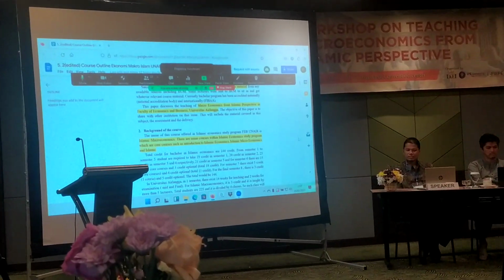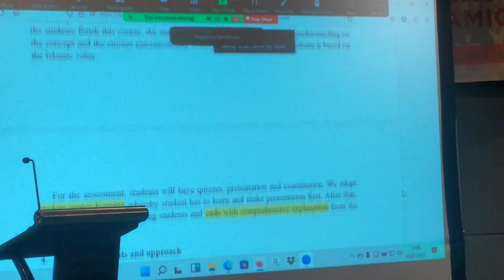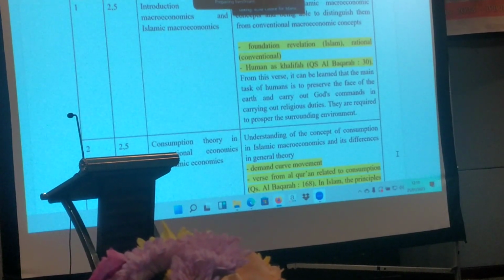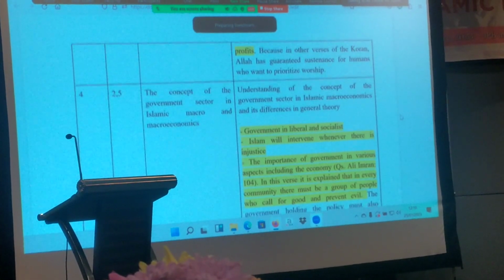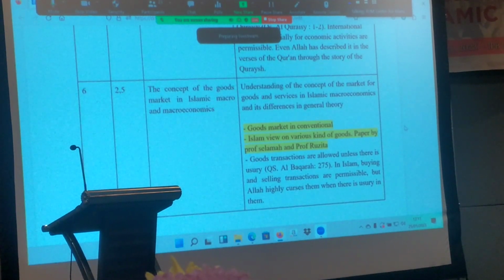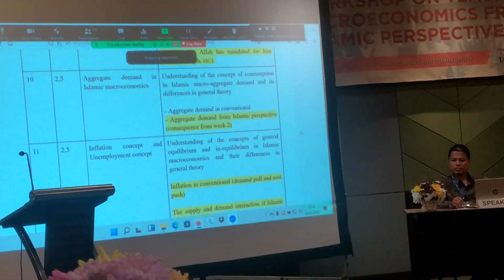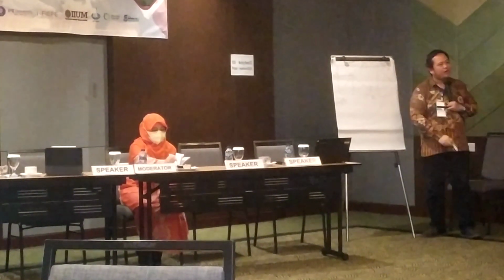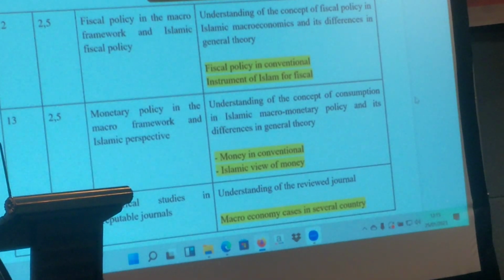International Workshop on Teaching Macroeconomics from Islamic Perspective